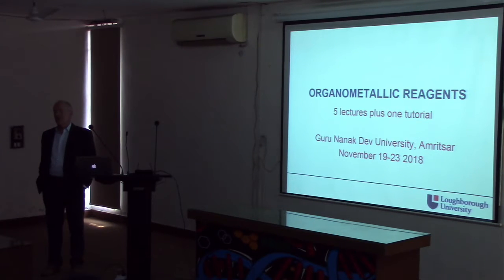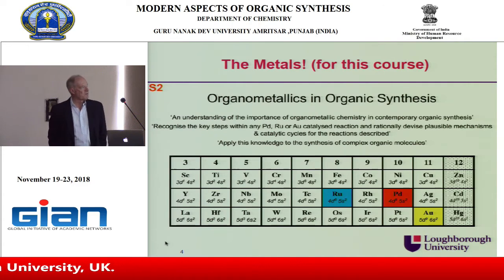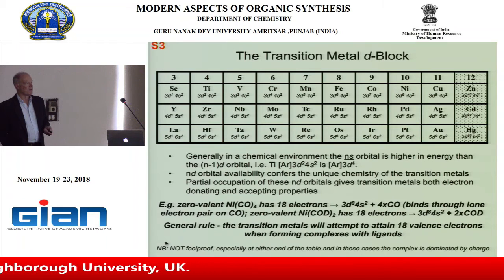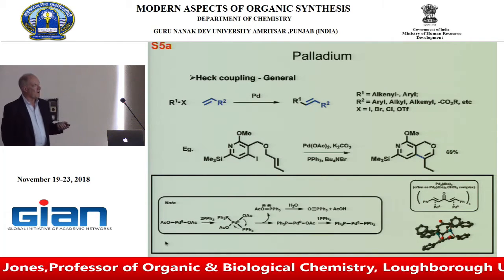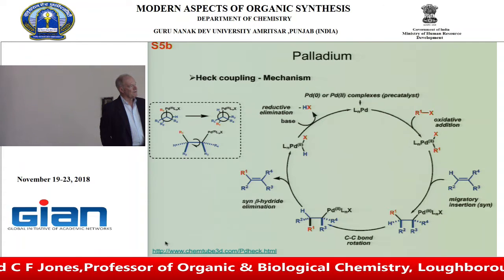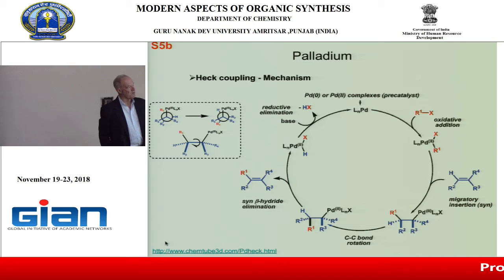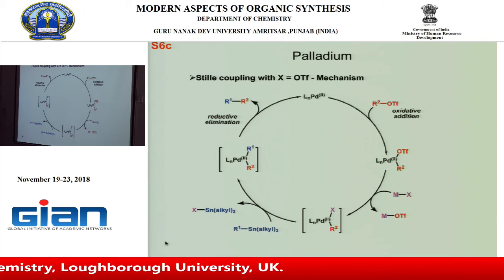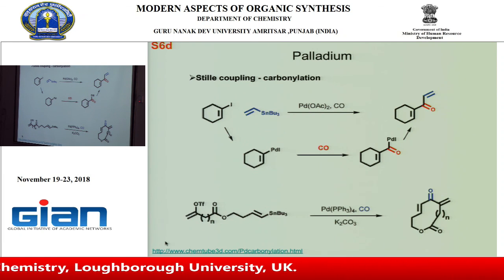Modern Aspects of Organic Synthesis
GNDUGIAN   22 November 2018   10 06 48 AM   00000